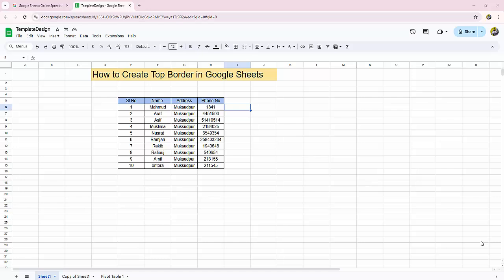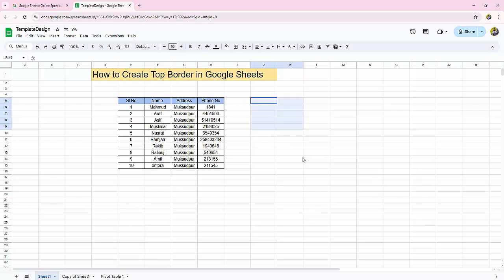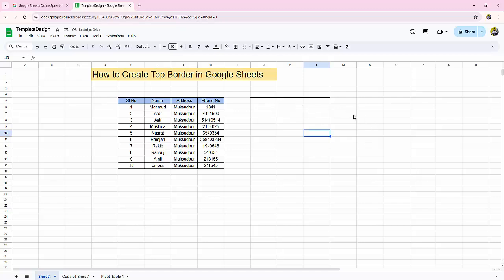How to Create Top Border in Google Sheets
Assalamu Walaikum,
In this video, I will Present How to Create Top Border in Google Sheets. Let's get Started.